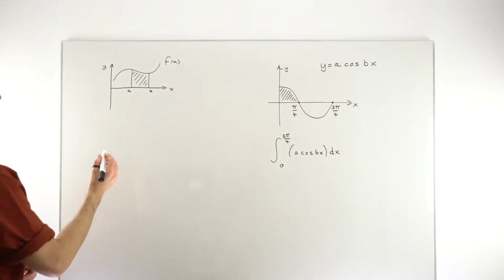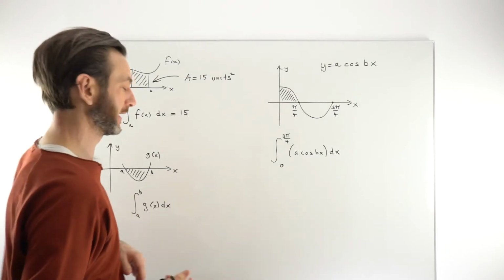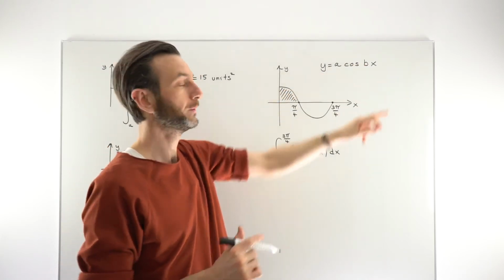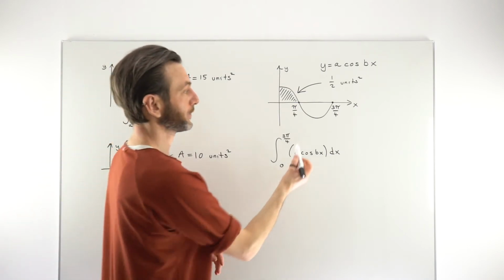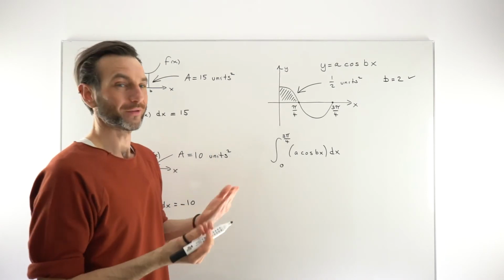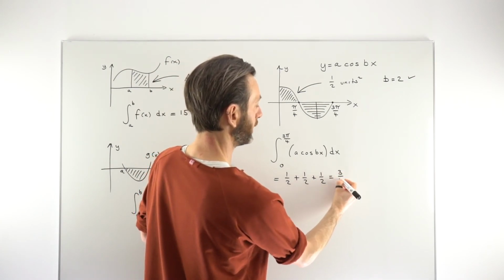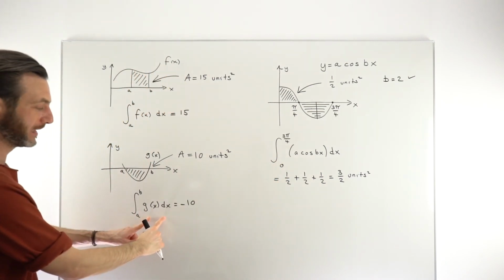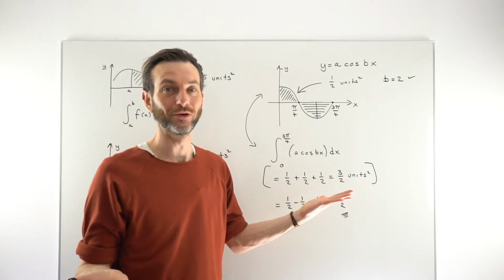Areas & Definite Integrals Example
Explore the connection between definite integrals and areas under a curve.

0:00 The link between definite integrals and areas
2:00 Something to be careful with
3:40 Evaluating the definite integral
10:35 The subtle link between areas and definite integrals

Gary